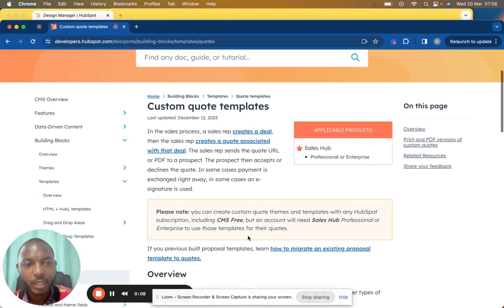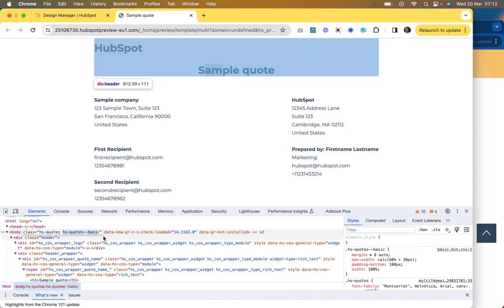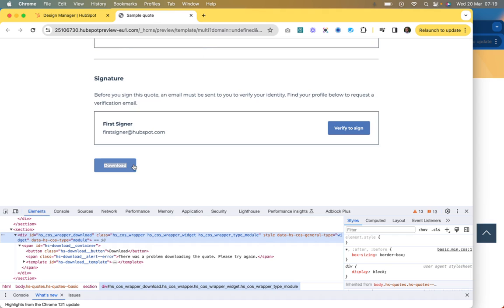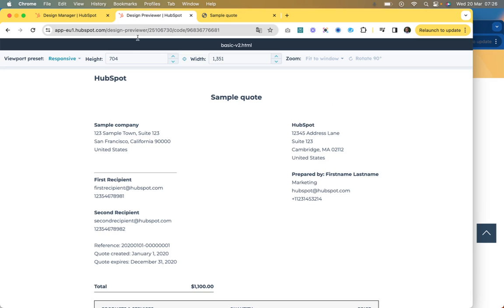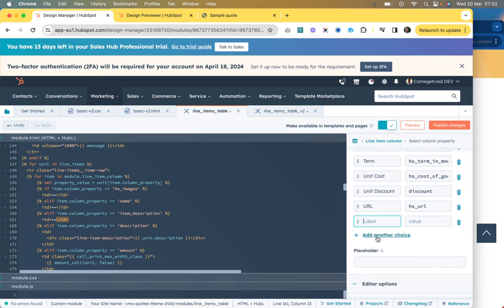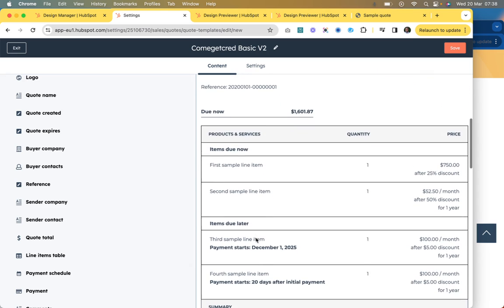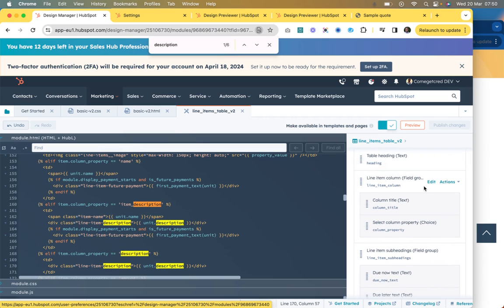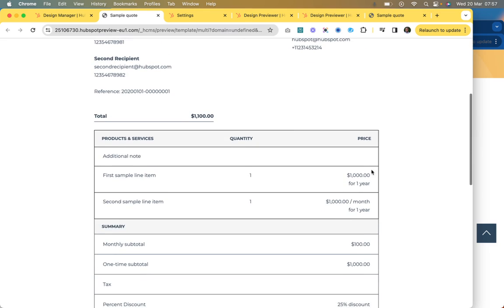Mastering HubSpot CMS: Quote Coded Template and How to Change HTML structure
Embark on a journey through the intricacies of HubSpot CMS with our latest tutorial, "Mastering HubSpot CMS: Quote Coded Template and How to Change HTML Structure." This comprehensive guide is a treasure trove for those looking to harness the full potential of custom coding within the HubSpot environment, specifically in the realm of quote templates.

🛠 Key Takeaways:

Custom Coding Mastery: Learn the art of creating and manipulating custom code templates in HubSpot, a skill set that enhances the personalization and effectiveness of your sales quotes.
Deep Dive into Template Structure: Get an insider's look at adjusting HTML structures within HubSpot's quote templates, allowing for a tailored appearance and functionality that aligns with your business needs.
Integration and Functionality: Discover how seamlessly HubSpot integrates with various functionalities, including but not limited to sales processes, e-signatures, and payment exchanges, making it a one-stop solution for your sales team.
Security and Best Practices: Gain insights into the security measures and best practices to consider when exposing information through custom codes, ensuring that only necessary data is shared with your prospects.
Practical Examples and How-Tos: From editing CSS to restructuring HTML elements, this tutorial walks you through practical examples and step-by-step instructions to enhance your HubSpot quoting process.
🚀 Getting Started: This guide is designed for users with a basic understanding of HTML and CSS, looking to leverage HubSpot CMS's advanced features for sales and marketing success.

💡 Further Learning: Dive deeper into the capabilities of HubSpot CMS by exploring additional resources and tutorials available within our "Mastering HubSpot CRM" series.